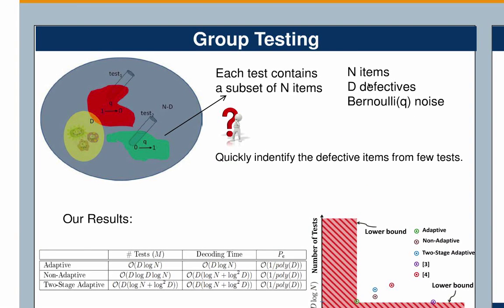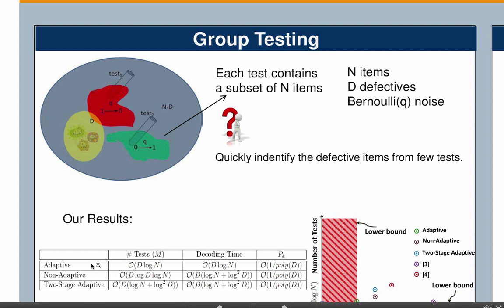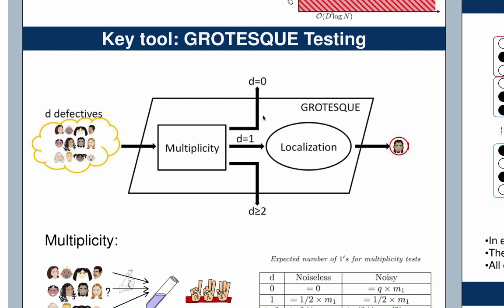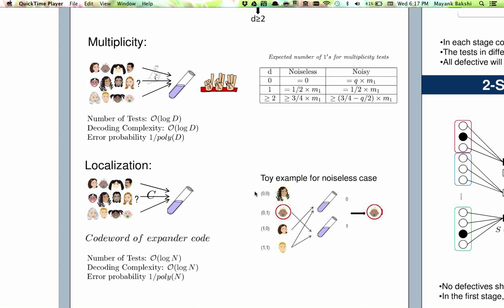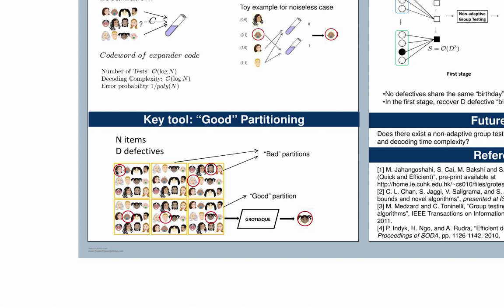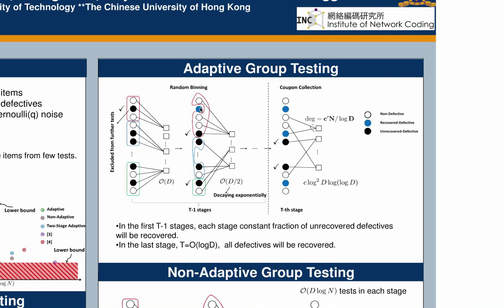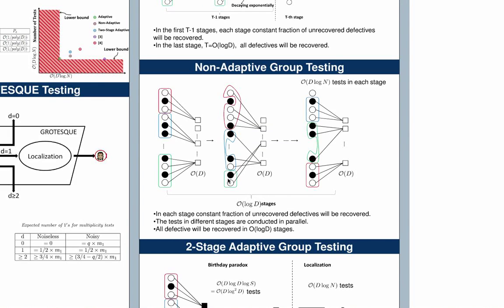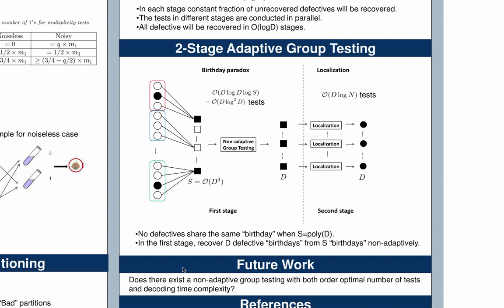GROTESQUE: Noisy Group Testing (Quick and Efficient)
Group-testing refers to the problem of identifying (with high probability) a (small) subset of D defectives from a (large) set of N items via a "small" number of "pooled" tests (i.e., tests that have a positive outcome if at least one of the items being tested in the pool is defective, else have a negative outcome). The tests may be noiseless or noisy, and the testing procedure may be adaptive (the pool defining a test may depend on the outcome of a previous test), or non-adaptive (each test is performed independent of the outcome of other tests). A rich body of literature demonstrates that \Theta(Dlog(N)) tests are information-theoretically necessary and sufficient for the group-testing problem, and provides algorithms that achieve this performance. However, it is only recently that reconstruction algorithms with computational complexity that is sub-linear in N have started being investigated (recent works gave some of the first such algorithms). In the scenario with adaptive tests with noisy outcomes, we present the first scheme that is simultaneously order-optimal (up to small constant factors) in both the number of tests and the decoding complexity (O(Dlog(N)) in both the performance metrics). The total number of stages of our adaptive algorithm is "small" (O(log(D))). Similarly, in the scenario with non- adaptive tests with noisy outcomes, we present the first scheme that is simultaneously near-optimal in both the number of tests and the decoding complexity (via an algorithm that requires O(Dlog(D)log(N)) tests and has a decoding complexity of O(D(log N + log2 D)). Finally, we present an adaptive algorithm that only requires 2 stages, and for which both the number of tests and the decoding complexity scale as O(D(log N +log2 D)).